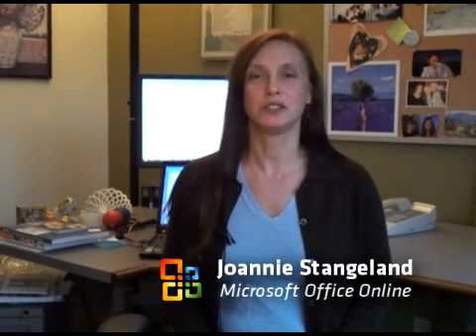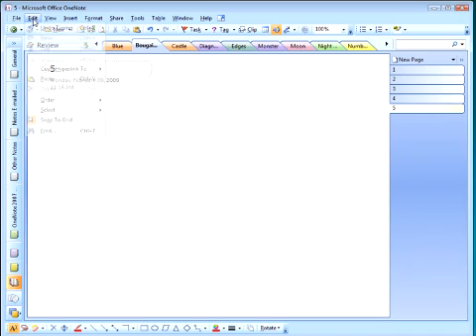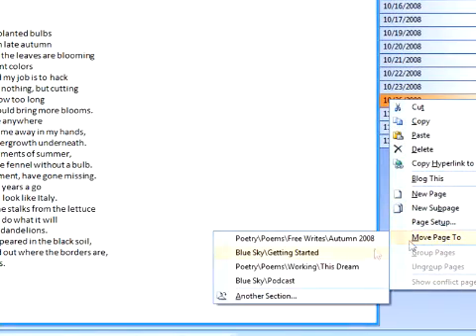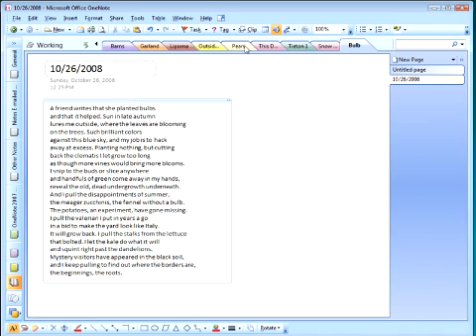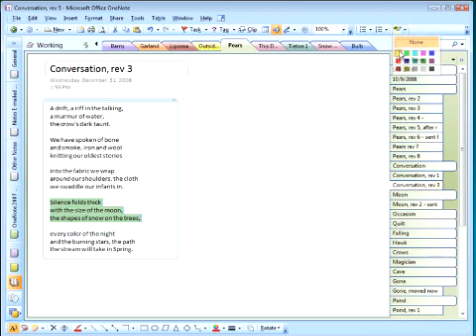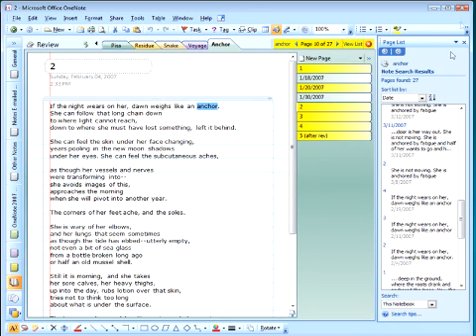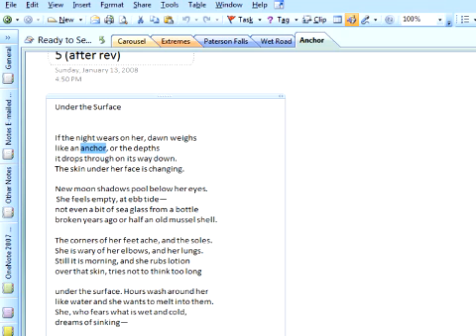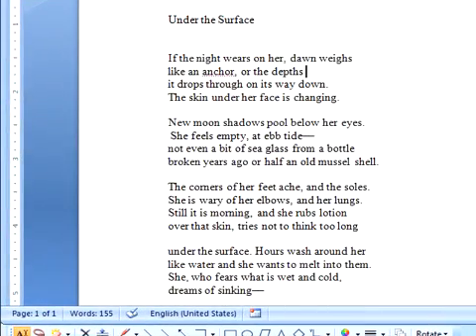A Writer's Guide to Office: Manage Writing Drafts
In this premiere episode of "A Writer's Guide to Microsoft Office," Joannie Stangeland shows us how she uses OneNote 2007 to manage and track her writing drafts.